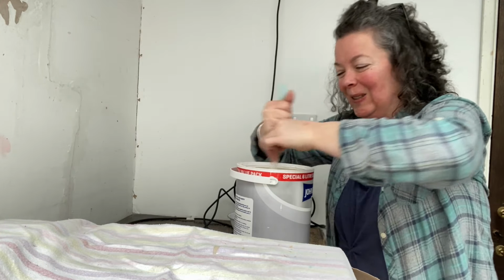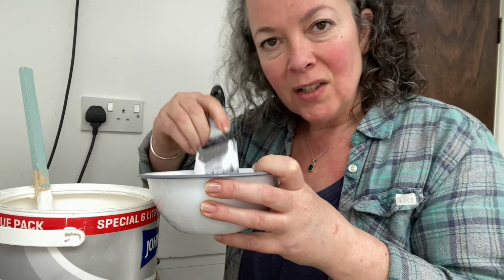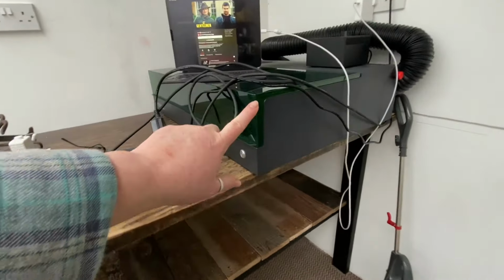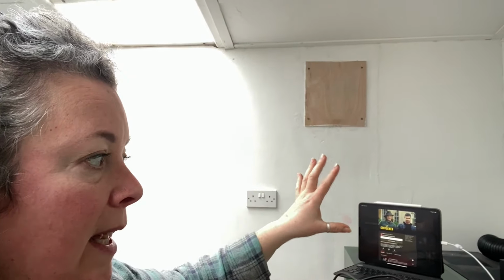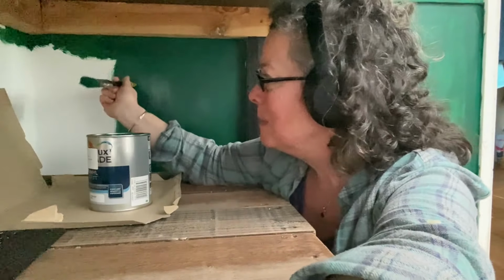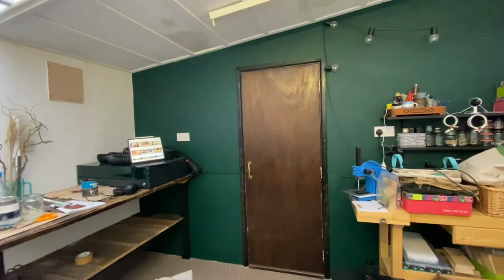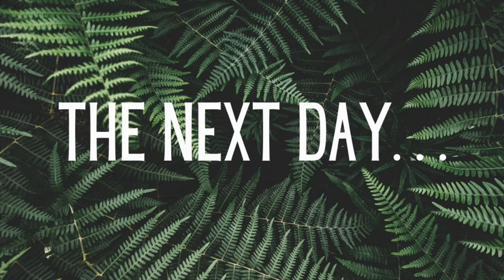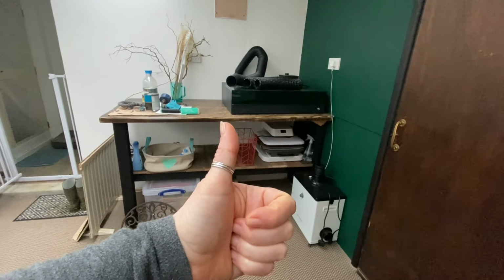Let’s get the Studio FINISHED! 💪🤩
Hey, thanks for keeping me company whilst I paint the studio… again 🥴

WANNA SNAG A FREEBIE??
🤑 Grab my FREE cookbook: 10 One Pot Instant Noodle Camping Recipes

MY BOOKS!